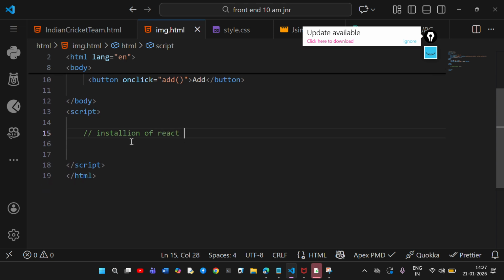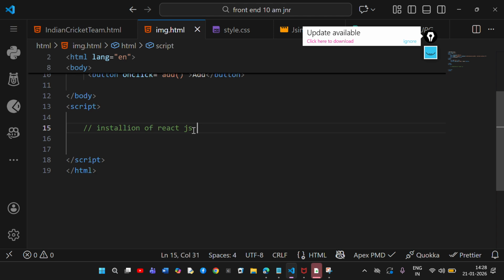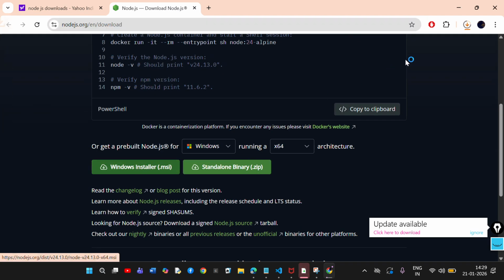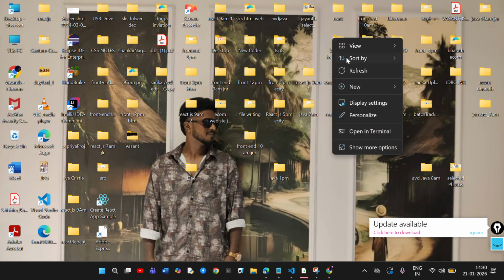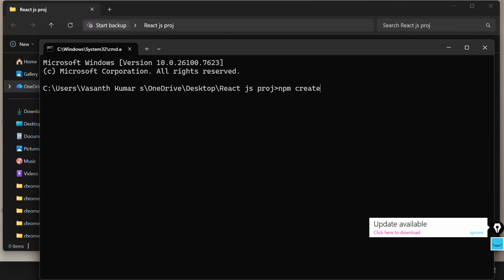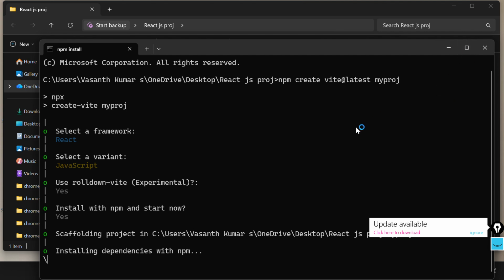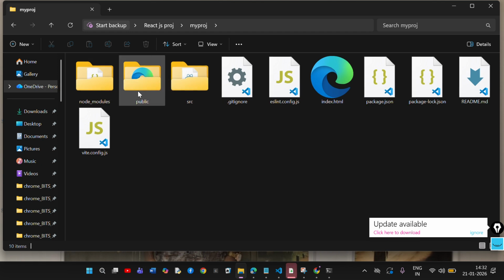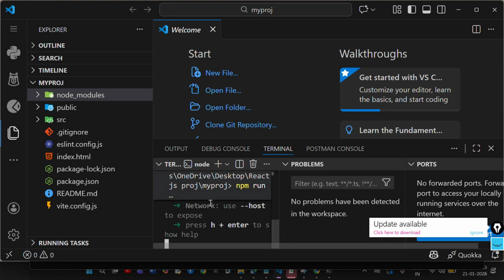React JS Installation in 2026 | Step-by-Step Setup for Beginners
🚀 Welcome to Code For Career!

In this video, you will learn React JS Installation in 2026 step by step.
This tutorial is 100% beginner-friendly and covers everything needed to start React without errors.

📌 In this video, I explain:

✅ Prerequisites for React JS
✅ Install Node.js in 2026
✅ Install VS Code
✅ Create React App (Latest Method)
✅ Run your first React application 🎉

👨‍🏫 I have trained 10,000+ students, and this React series is designed for:
✔ Beginners
✔ Freshers
✔ Frontend Developers

🔥 If you want a high-paying Frontend / Full Stack job, React JS is a MUST in 2026.

✔ Java
✔ JavaScript
✔ React JS
✔ HTML, CSS
✔ SQL
✔ Real-time Projects
✔ Interview Preparation